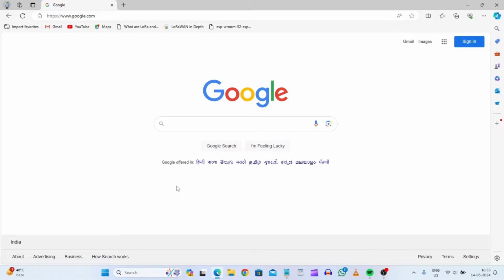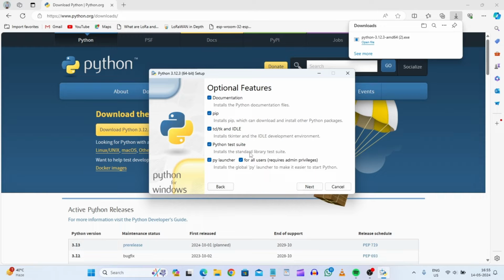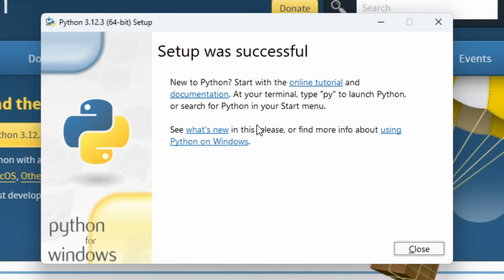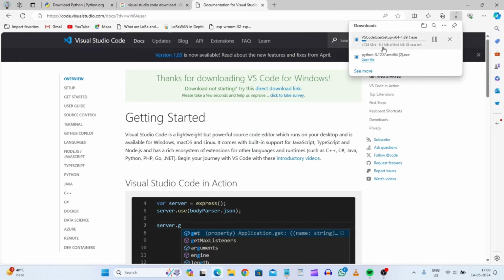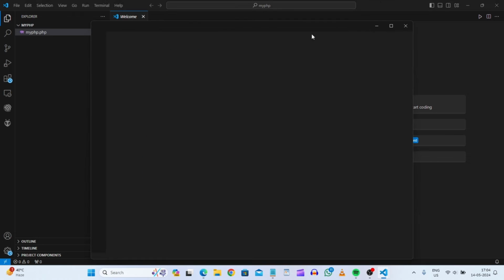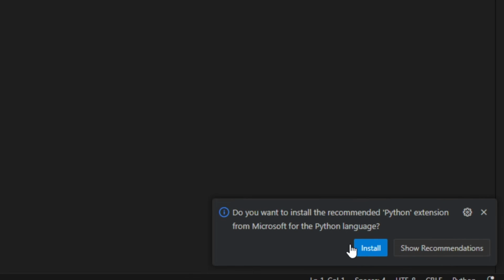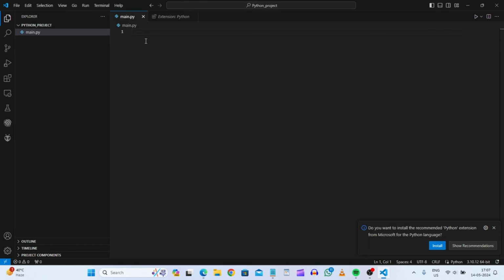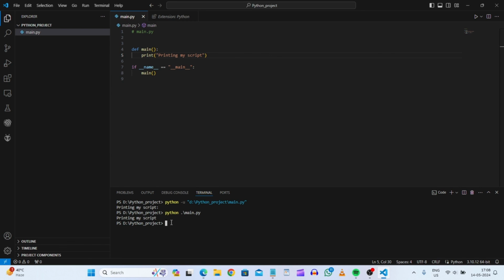How to Setup Python in Visual Studio Code on Windows 11/10 (2024 latest)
In this tutorial, you'll learn how to set up Python in Visual Studio Code (VS Code) on Windows 11 or Windows 10. Whether you're a beginner getting started with Python development or an experienced coder looking to streamline your workflow, this video will guide you through the process from start to finish. From installing Python and VS Code to configuring your environment and running your first Python program, I'll walk you through each step, making it easy to get up and running with Python development on Windows. By the end of this video, you'll have a fully functional Python development environment set up in Visual Studio Code, ready for your next project.

- Python
- Visual Studio Code
- VS Code
- Windows 11
-  Windows 10
- Python Development
- Python IDE
- Python Setup
- VS Code Setup
- Windows Setup
- Programming Tutorial